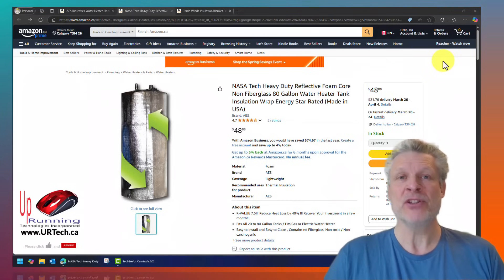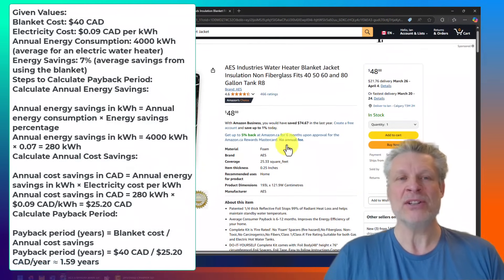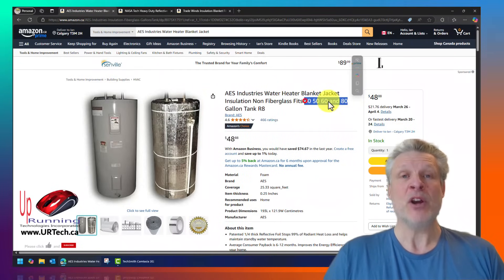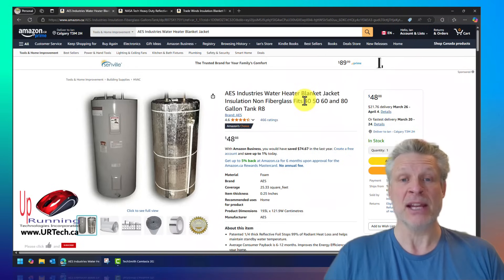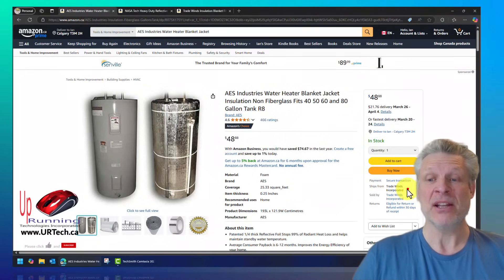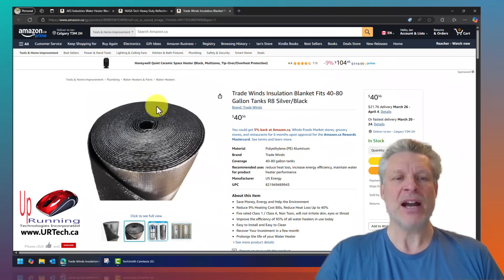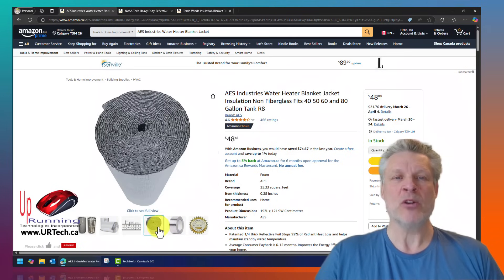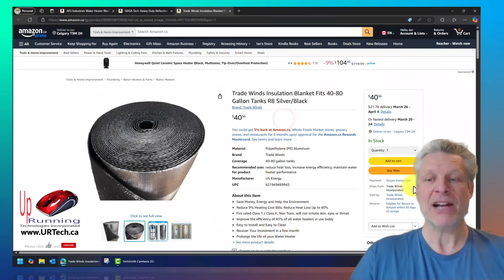DO Water Heater Blankets REALLY Work To Save You Money?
Water heater blankets are one of the easiest ways to save money and improve your home's energy efficiency. But do Water heater blankets really work? This video dives into the real-world financial sense of using a water heater cover to reduce electricity costs. We break down the true payoff period and explain how to select the right product based on your tank size and the crucial R-rating for maximum insulation.

While a water heater blanket might not be the most exciting topic in home improvement, it represents one of the simplest and most cost-effective methods for instantly boosting the energy efficiency of your house. The video starts by addressing the key question: does it make financial sense to buy one? Based on a calculation using an electricity rate of approximately 9 cents per kilowatt, the presenter finds that while manufacturers often advertise a payoff in 6 to 12 months, the reality is closer to 1.5 to 2 years. For anyone planning to stay in their home for five years or more, the investment is clearly worthwhile.

Before purchasing, you must consider a few essential features to ensure you select the best product for your needs. The first consideration is size. Water heater blankets typically range to fit tanks between 40 and 80 gallons; knowing your tank's size, whether it's an eye-level 80-gallon unit or a smaller version, is the first step. The second critical feature is the R-rating, which quantifies the insulation provided. Blankets offer an R-rating between R6 and R12, and the video demonstrates that an R8 rating often provides the best balance between initial cost and long-term energy savings.

The video then compares the three main types of materials available on the market, despite them all surprisingly originating from the same manufacturer, Trade Winds Incorporated:

Standard Fiberglass Wrap: This is a thin fiberglass layer sandwiched between foil. It is the least expensive option and avoids the handling issues of regular fiberglass].

Foam Core: This blanket uses a foam interior but still carries the same R8 rating as the others.

Bubble Wrap: A less traditional but viable insulation option.

Ultimately, the choice comes down to personal priorities, and the presenter selects the fiberglass wrap because it is the cheapest option and offers better long-term recyclability compared to the foam core or bubble wrap.

The final, and most important, consideration is safety during installation, especially if you have a gas-fired water heater. When installing a blanket on a gas unit, you must be extremely careful to ensure you are not blocking any vents on the top, as doing so could be very dangerous. Regardless of your water heater type, ensure the product you purchase includes necessary accessories like military-grade aluminum tape to properly seal the seams. By following these steps, you can confidently install a water heater blanket and start enjoying lower electricity costs.

0:00 Introduction
0:20 Do Water Heater Blankets Save Money
0:50 How Long Does It Take For a Water Heater Blanket To Save Money
1:10 What To Look For in a Water Heater Tank Blanket
1:35 Insulation R Rating Explained
2:25 What are Water Heater Blankets Made Of?
3:00 Water Heater Tank Blankets Materials Explained
4:24 Extras To Look For: Foil Aluminium Tape, Spacers, Toppers...
4:59 Outro